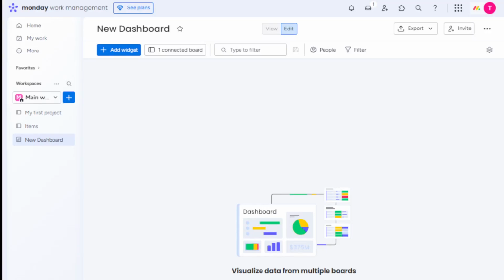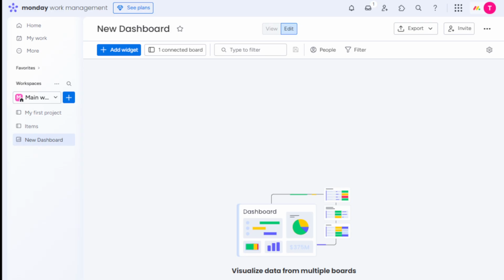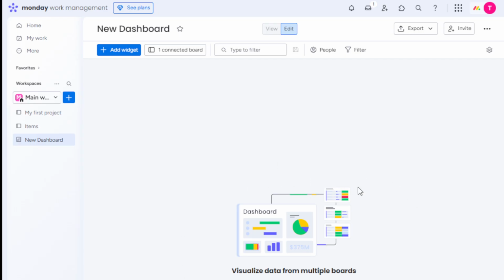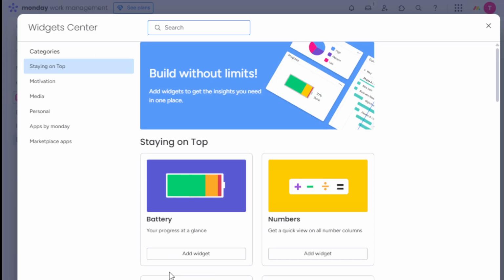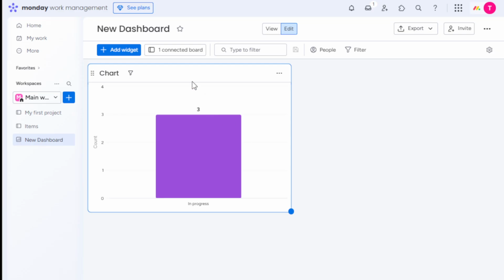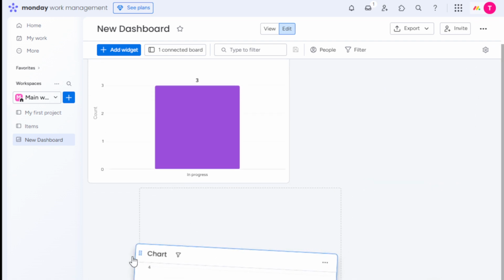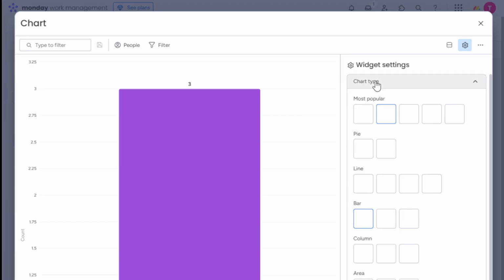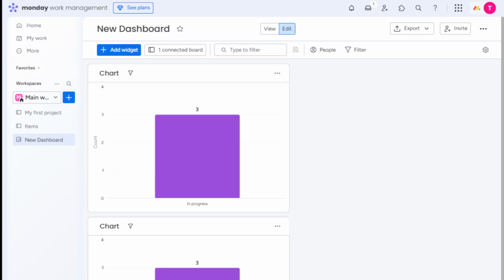How to Customize Dashboards in Monday com Fast and Easy!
In today's video, I'm going to teach you how to customize dashboards in Monday.com fast and easy. Whether you're just starting out or you're a seasoned pro, getting your dashboard just right is essential for managing your projects effectively. With a well-organized dashboard, all your crucial data is at your fingertips, ready for action. Today, I'm going to walk you through how to make the most out of your dashboard customization options.

First things first, let's start by opening your dashboard. Once you're in, you'll be greeted with a page that holds all of your essential project information. This is your workspace's heart and soul, so having it set up to suit your specific needs is crucial. Once you've opened your dashboard, you'll want to start customizing it to better align with your workflow.

To kick off your customization journey, look towards the top of your dashboard and click on the button that says "+ Add Widget." This is your gateway to enhancing your dashboard with new functionalities. Think of widgets as your dashboard's building blocks. They provide you different view options and data insights, from charts and timelines to workload and battery options, which are excellent for keeping on top of project statuses.

Next, let's talk about rearranging these widgets. After you've added a widget, you have the freedom to position it wherever you want. It's as simple as dragging and dropping the widget into your preferred location on the dashboard. This drag-and-drop functionality allows you to prioritize what you need most, placing your high-priority insights front and center for quick access.

Moving on, once you have your widgets where you want them, it’s time to delve deeper into customizing them to ensure they display exactly what you need. To do this, you'll want to use the settings icon found on each widget. By clicking this icon, you can delve into a variety of options. Each widget comes with its own set of unique customization settings, allowing you to tailor the data it displays, choose how the information is visualized, and adjust any parameters pertinent to your project needs.

By following these steps, you set the stage for a dashboard that not only showcases the information you need but does so in a way that aligns with your workflow and personal preferences. Remember, your dashboard is yours to mold, so don't hesitate to play around with it and make adjustments as your projects evolve. This flexibility ensures that as your projects grow, your dashboard will grow with them, providing you with an at-a-glance overview that is both comprehensive and manageable.

And there you have it—customizing your dashboard in Monday.com is a straightforward process, but one that can significantly enhance your productivity and project oversight. Keep experimenting with the widgets and settings until you find the perfect configuration for your needs.